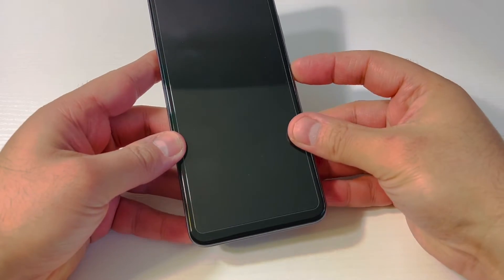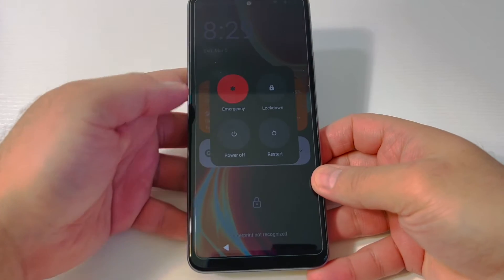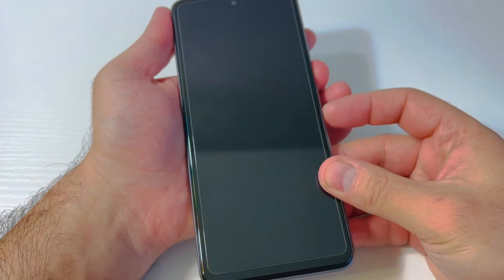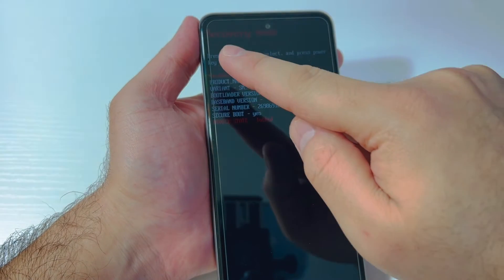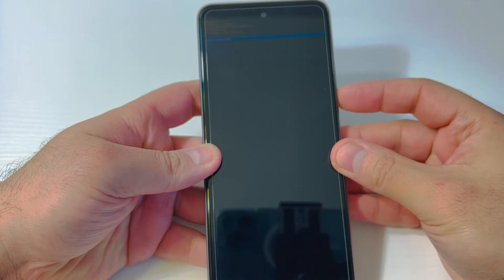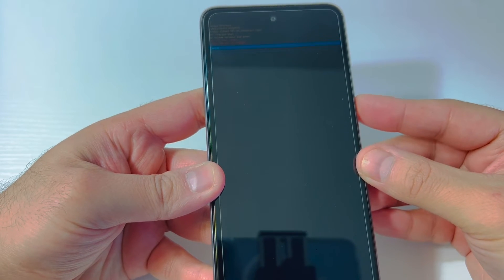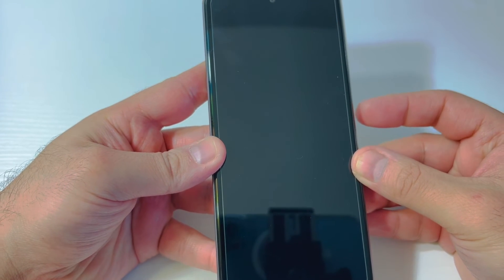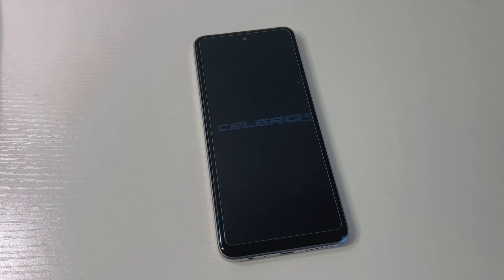Factory Reset Celero 5G Plus | Hard Reset Celero 5G+ Boost Mobile | NexTutorial